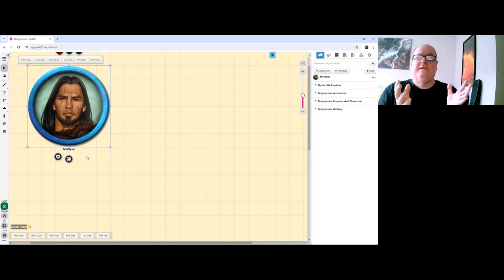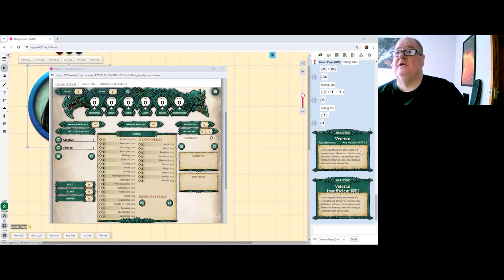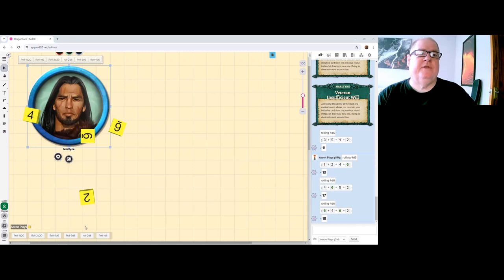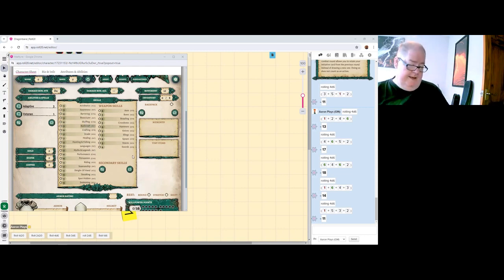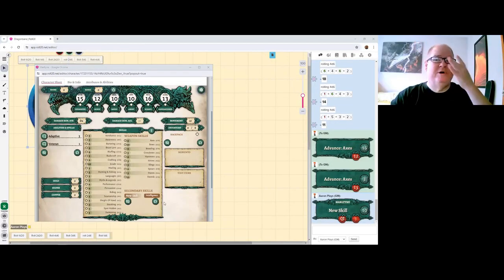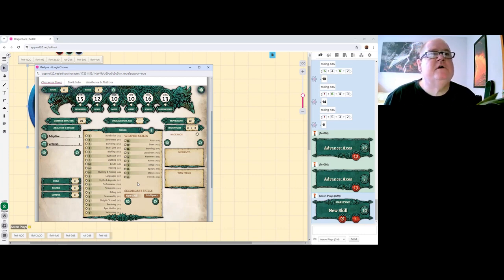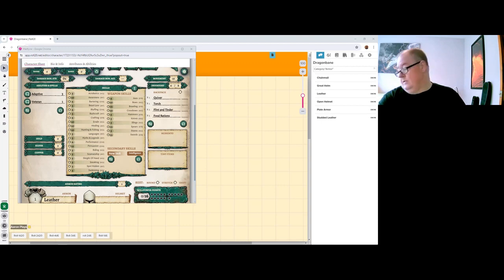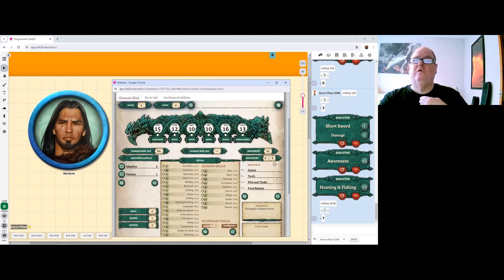Dragonbane RPG - Character Creation -Solo play-through preparation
The creation of my first character for the system using Roll 20 virtual table top.

Mirth & Mayhem Roleplaying
Dragonbane is a classic fantasy tabletop roleplaying game full of magic, mystery, and adventure. It is designed from the ground up to facilitate fast and furious play, with very little prep time and adventures that are a breeze to run. This is a game with room for laughs at the table, while still offering brutal challenges for the adventurers. We call this playstyle “mirth and mayhem roleplaying” – great for long campaigns, but also perfect for a one-shot.

Dragonbane is a translation of Drakar och Demoner, Scandinavia’s first and biggest tabletop RPG, originally launched in 1982. This new and reimagined edition has one foot firmly planted in the heritage of decades of Swedish gaming and the other in the modern and innovative game design for which Free League Publishing is known worldwide.